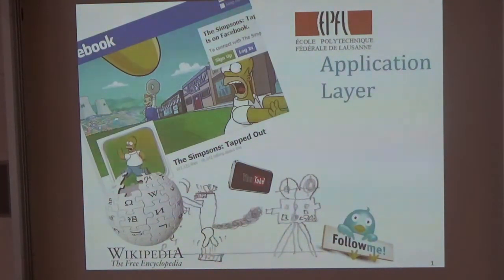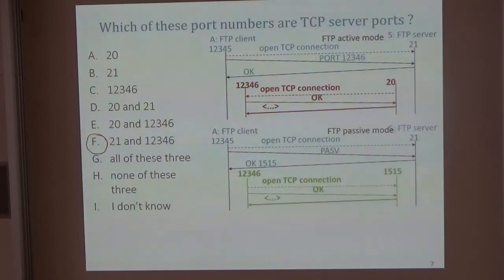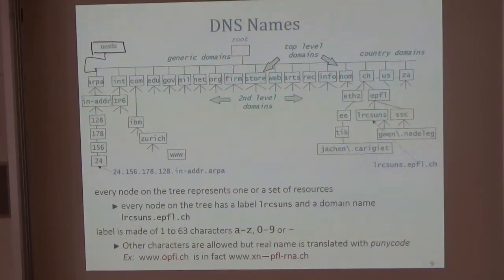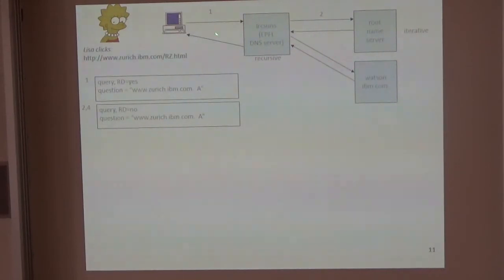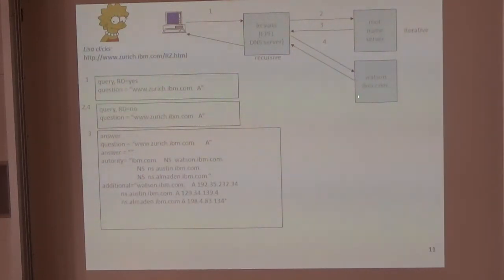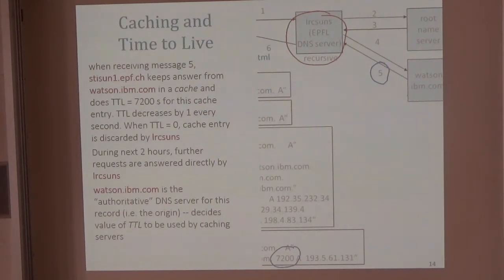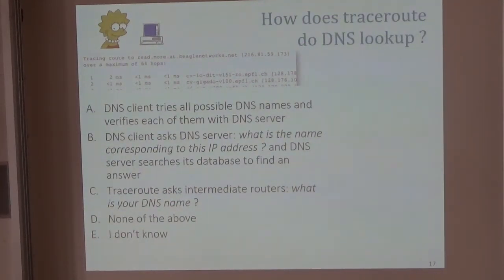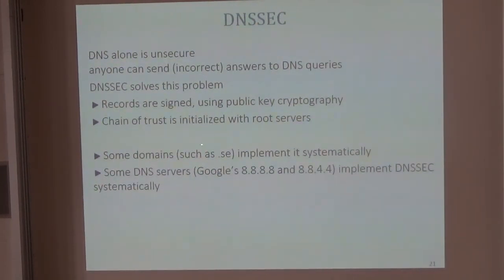TCP-IP 2016: Application Layer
First lecture on application layer covering DNS and reverse-DNS